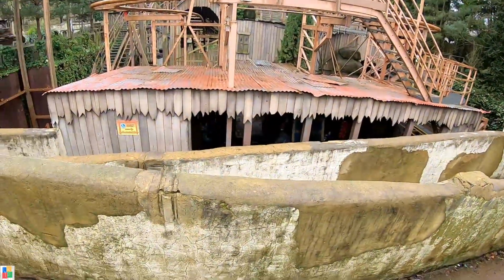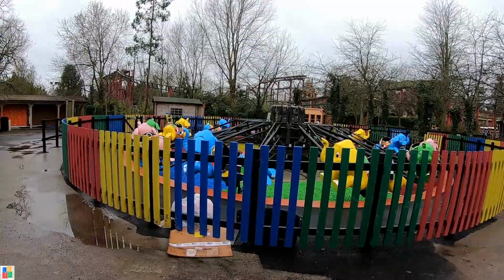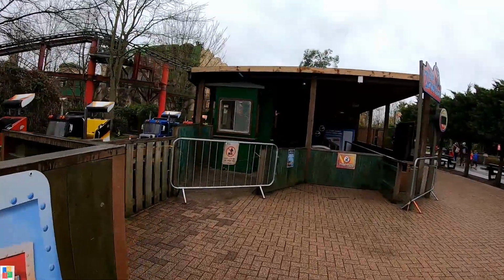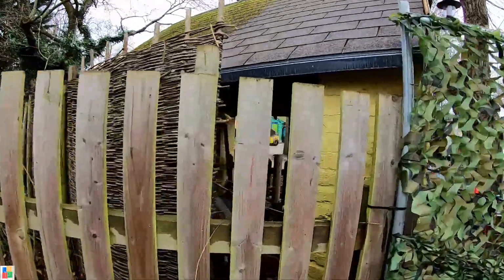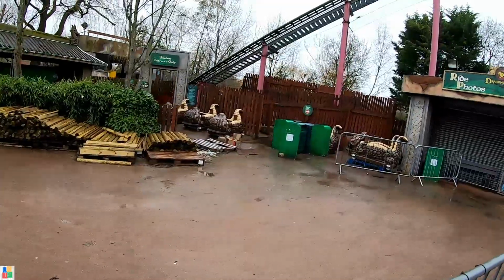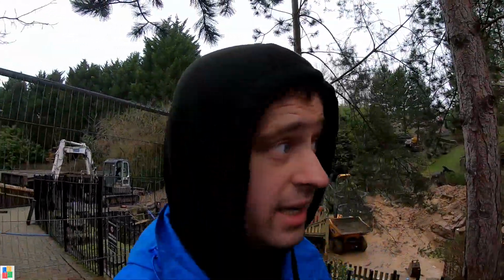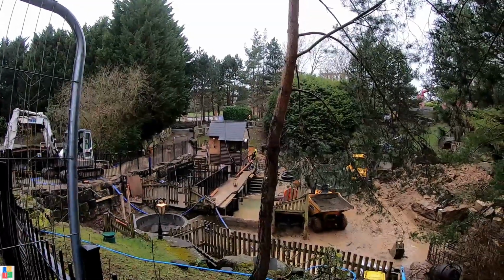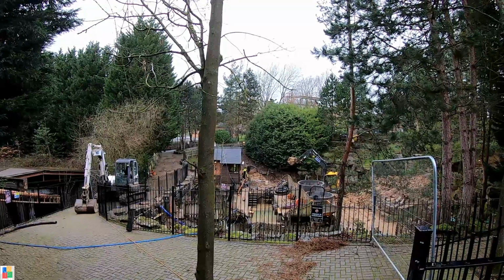Chessington Construction update February Half Term 2020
Half term is here and even more is going on at Chessington ready for the new season. We take a look at the removed Rameses Revenge, we get closer to the Rainforest and see a lot of work is still left to do. Elmer's is coming on really quickly whilst a huge mass of activity over at the Pirates Ship site.

Is it Chessington's year in 2020?